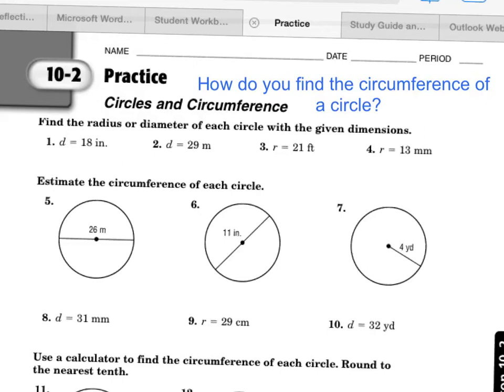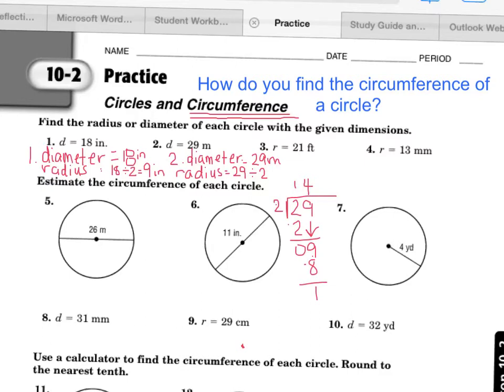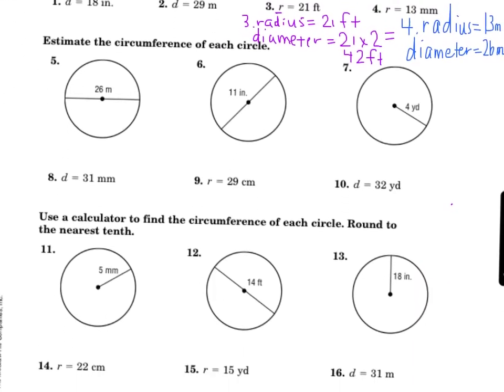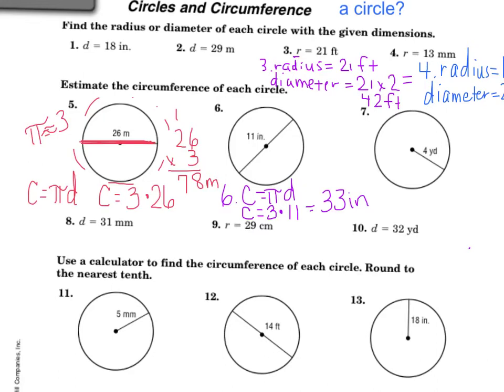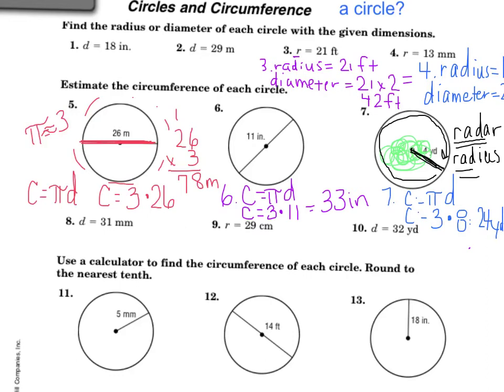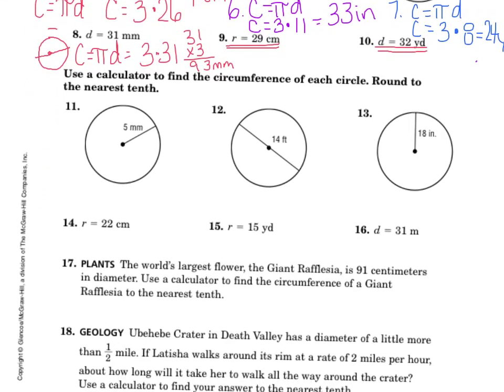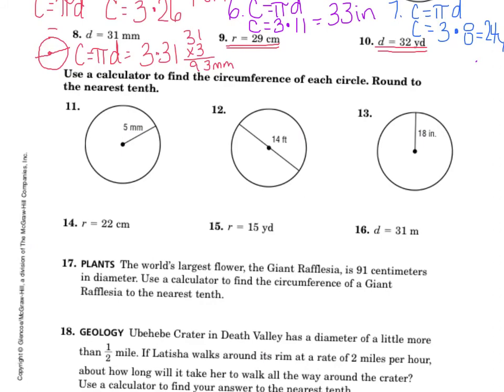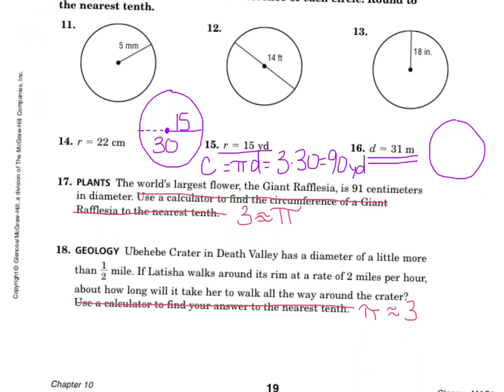10-2 Circles and Circumference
10-2 Circles and Circumference